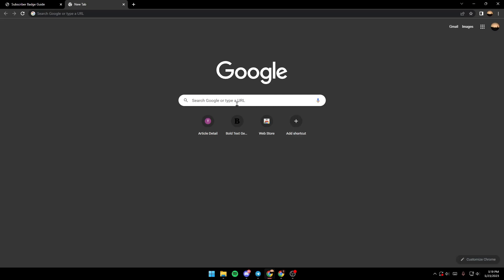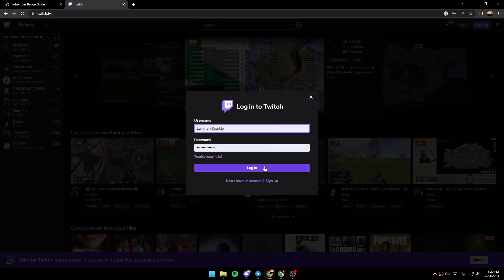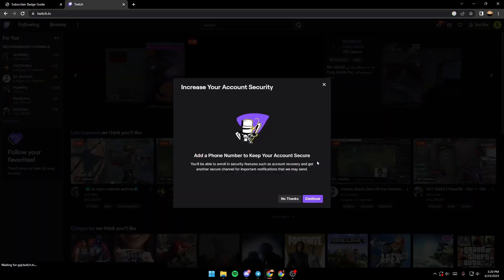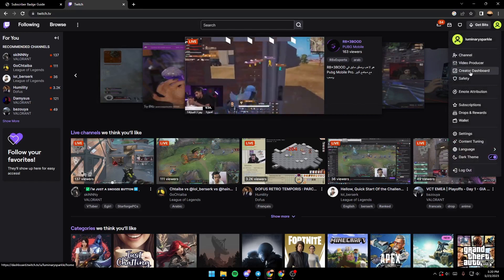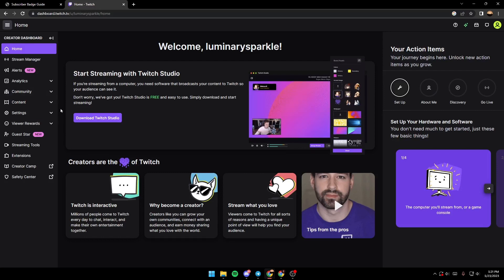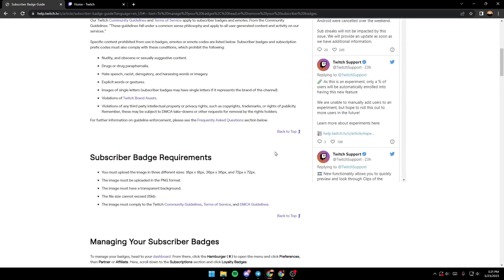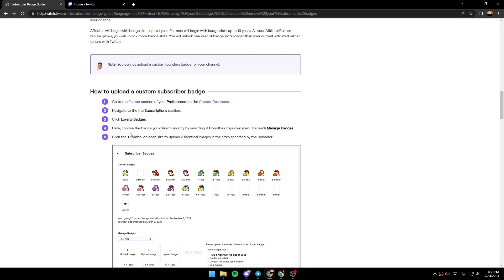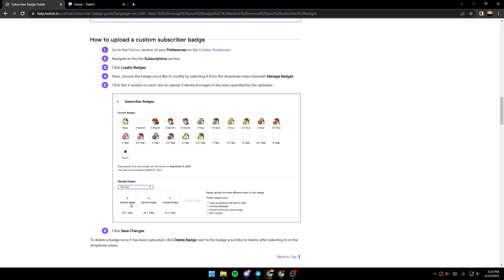How To Change Sub Badge Twitch Tutorial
Today we talk about change sub badge twitch,twitch sub badges,twitch badges,sub badges